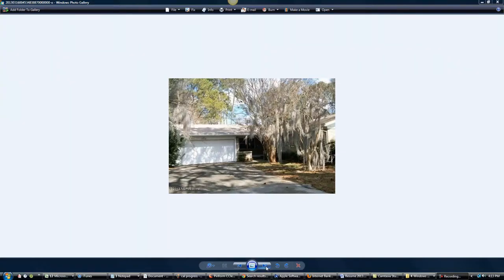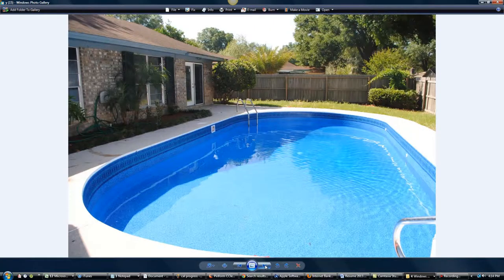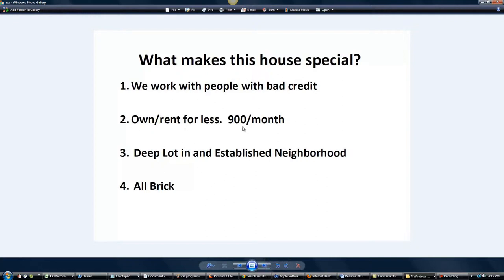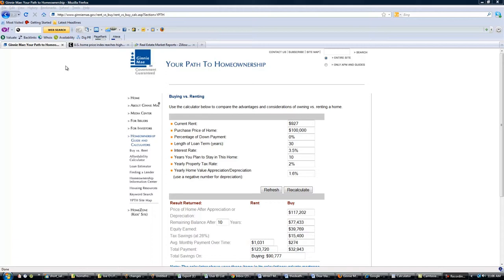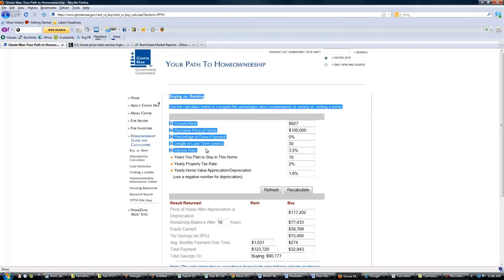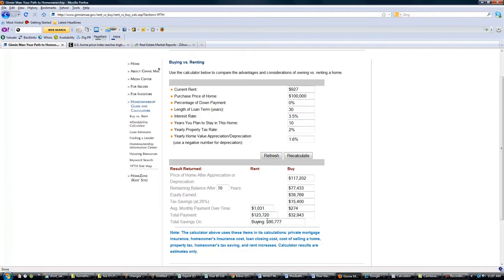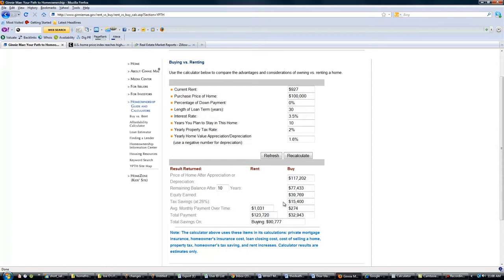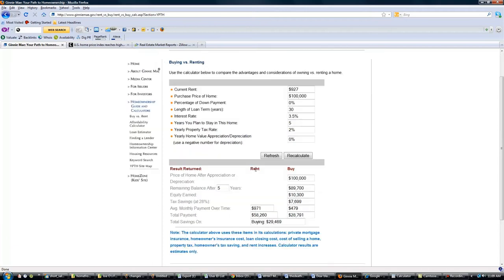Ownjax.com - 7851 Spanish Oaks DR Jacksonville, Fl 32221 - Rent To Own Homes In Jacksonville, Fl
This 3 bedroom 2 bathroom crystal springs home is currently being acquired through short sale. It will be offered as a rent to own opportunity. If you have a good steady job and the ability to easily afford the payment, then I know you can own this home or one like it. This home will be completely remodeled before it will be ready to move in.

Now taking applications

I know I can help you, even with some credit troubles, as long as:
-You have not had any foreclosures, short sales, or late mortgage payments in the last 24 months
-You have IRS verifiable income
-You have not had a bankruptcy in the last 12 months